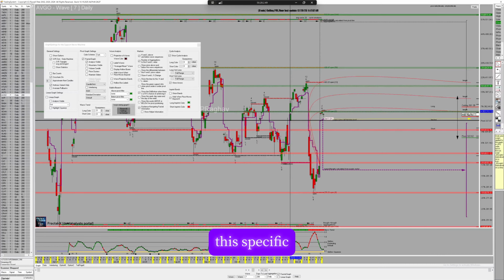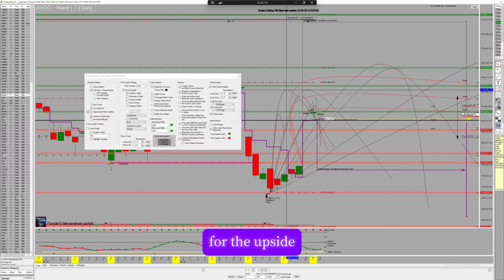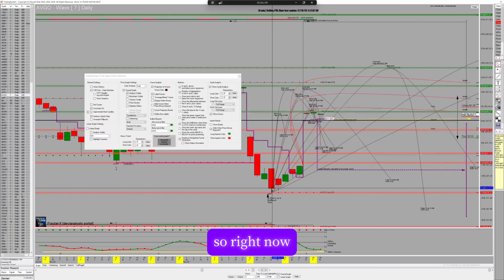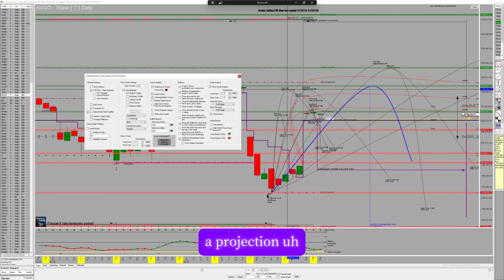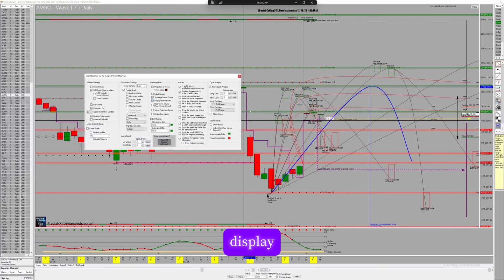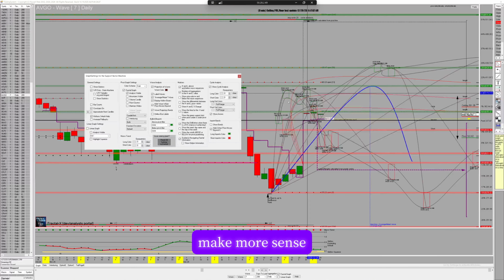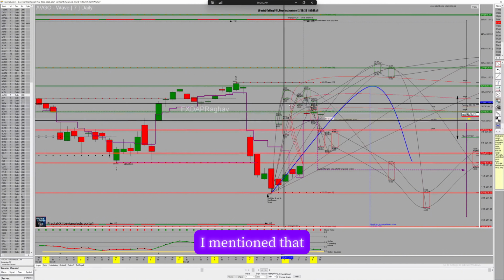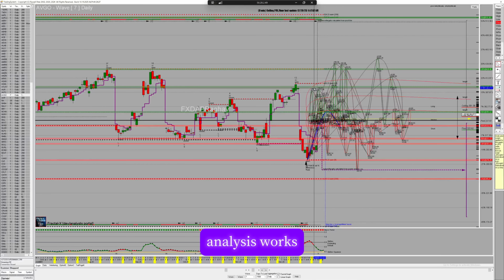Fractals Wave Analysis Nobody Is Teaching You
Welcome to The Fractal Exchange! In this video you will understand, ...
Key points covered:
... Wave Analysis Settings From The Fractals Graph
... Wave Analysis Outlook And Understanding & Usage
...By the end of this video, you will have a good idea on outlooking key setups using the Wave Analysis tool to forward look price chaos into the future with a quantified wave analysis function tool.

As the Official Fractal Exchange [i.e., FractalX | Russell Capital Group | RCG] YouTube Channel, we are committed to providing clear and concise information regarding our tools and systems. It’s important to remember that this section of the server is not a form of financial advice, nor are we liable for the outcome of those who engage with this section.

All Content Is The Exclusive Property Of The Fractal Exchange© [DBA: Fractal X©] Russell Capital Group© [DBA: RCG©] & Russell Pate© And Is Fully Protected By Copyright Laws. Rights To Access And Use Any Content Are Reserved And May Only Be Granted Upon Direct Request.

The Fractal Exchange FAQ's

What is the purpose of this community?
This community is the main hub for Fractals, Orderflow, Quantitative Tools & Analysis  , by the man himself Russell &  Moose, Milk & The Fractal Exchange Team. Decades and decades of experience are built into his fractal program and countless hours still worked to continue building his fractal program. Now we have a group of like minded individuals that are "professionals" in their respective fields/trading niche to provide knowledge that may not be found elsewhere for investors/traders.

Is this Community free?
 Yes its free to join... anyone who joins has free access to the server and all its educational content & access to purchasing our tools & software. For full transparency this server is catered towards a professional environment adhering to proper conduct and rules, all ur content , education tools and software is copyrighted and are prohibited from replication and or any forms of copyright infringement. This server is a community for you cater yourself for growth and learn from community members , network and build connection between its people and tools and expand your knowledge so you can expand yourself in a systematic manner.